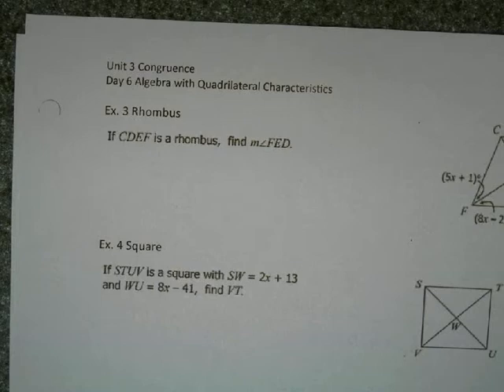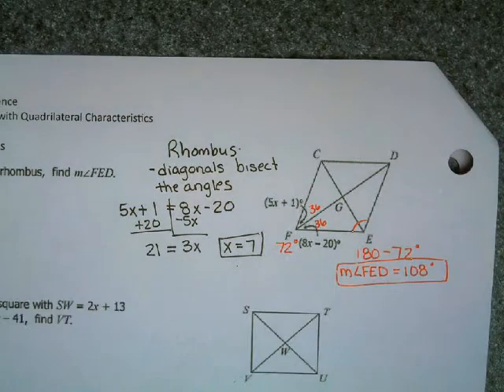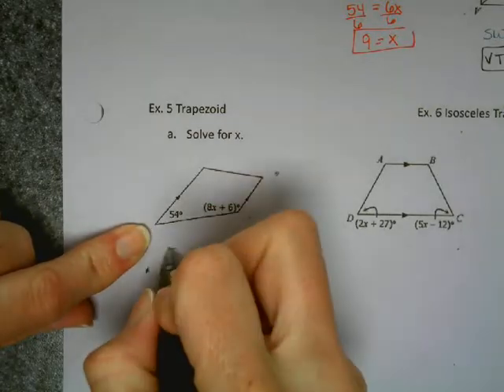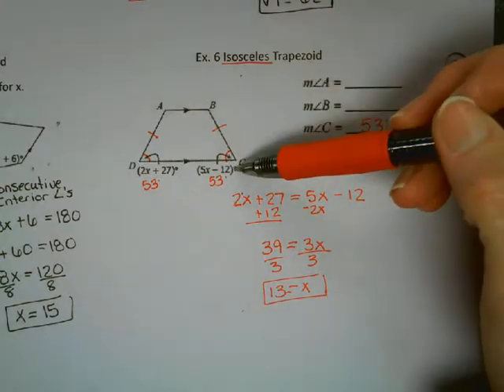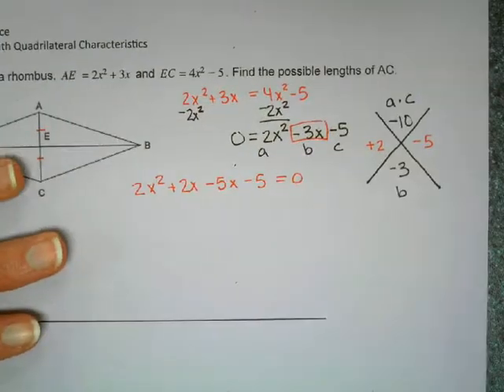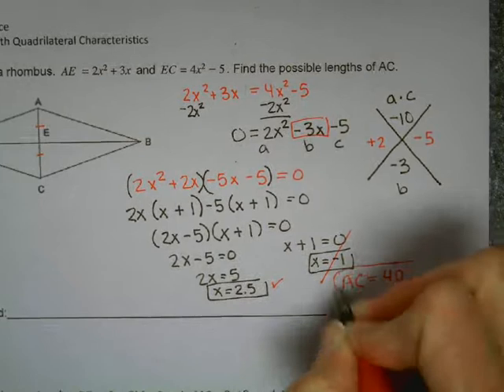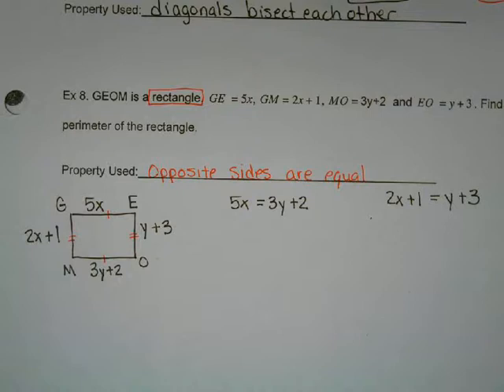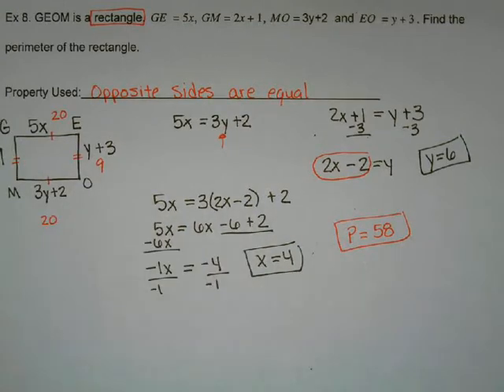HG U3 Day 6 p2 and p3 Algebra with Quads